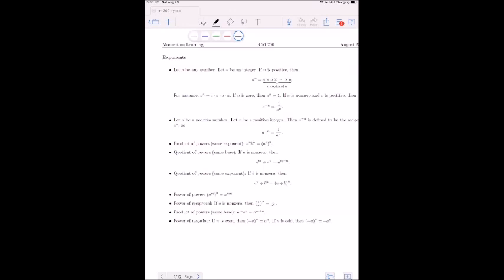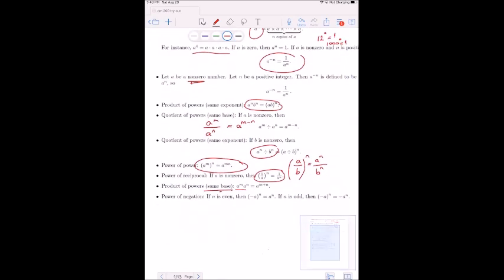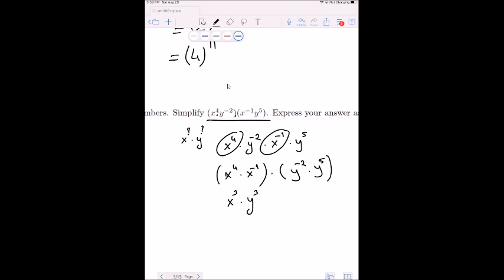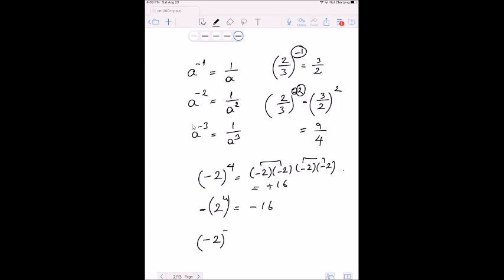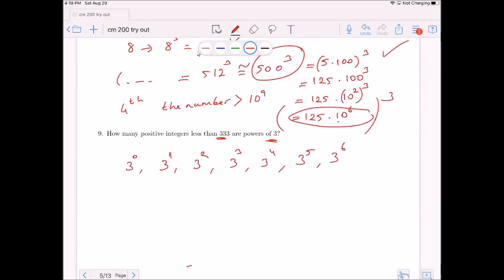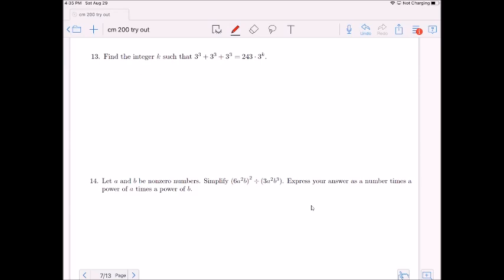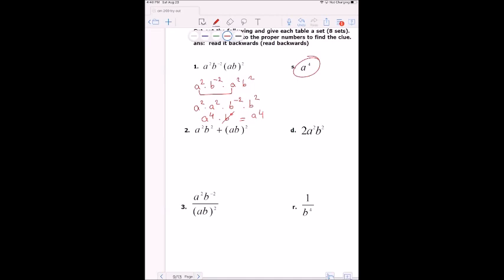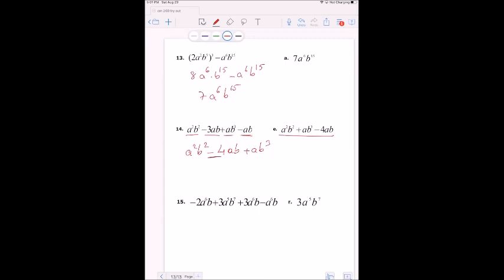Momentum Learning Contest Math 200 Tryout Class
This one-year (two semesters) course is intended for students who enjoy solving challenging mathematical problems while expanding their knowledge beyond regular classroom settings. This class also helps young students improve their study skills such as note taking, presenting solutions, etc. As our other problems solving courses, this is not a boot camp for any particular competition. However, students who participate our programs perform well in them.